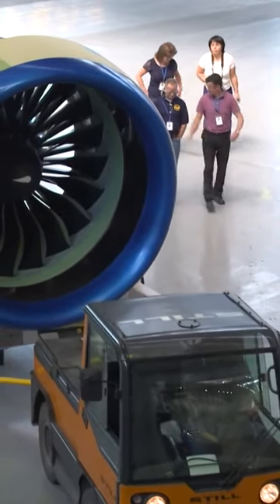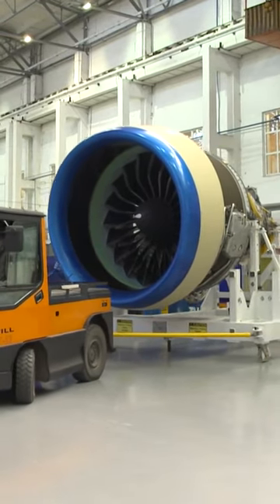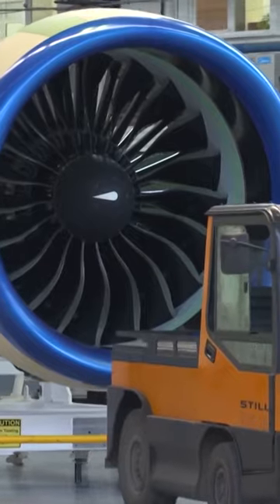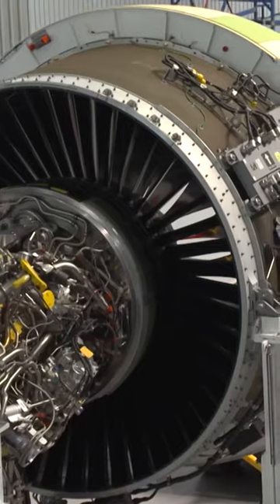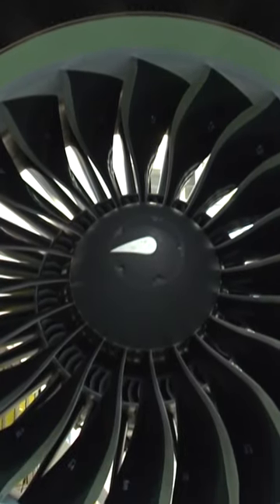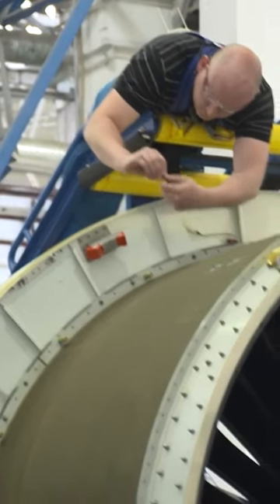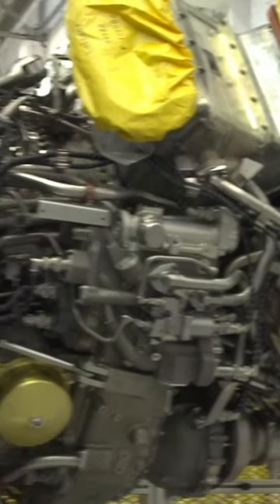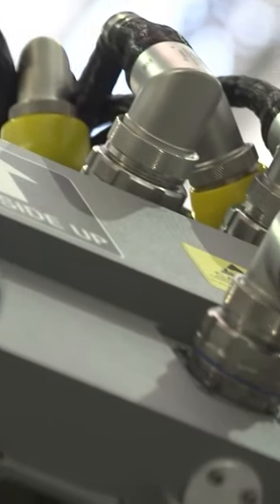The Incredible Engineering Of A Jet Engine